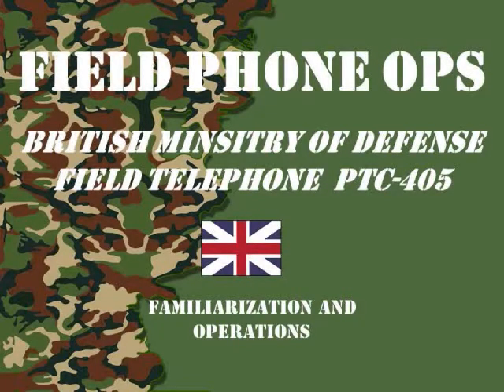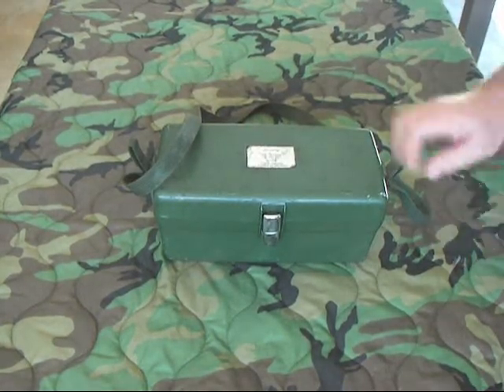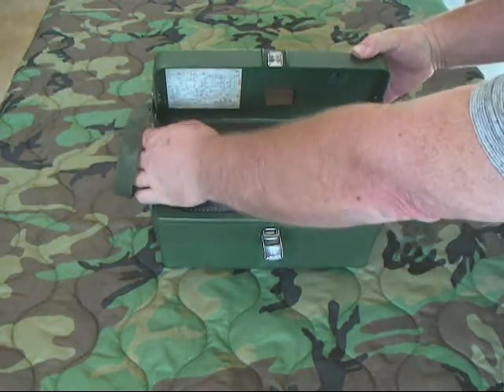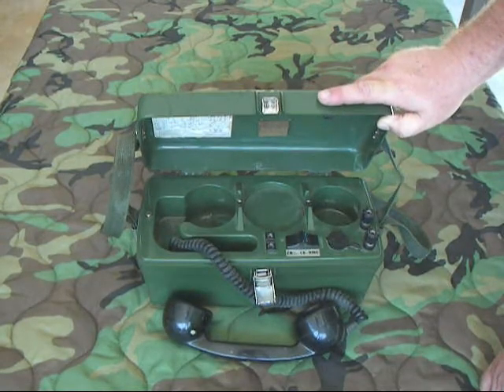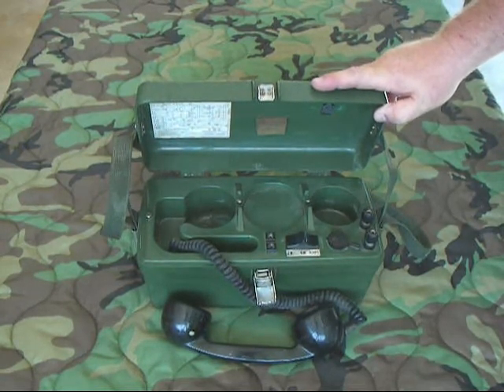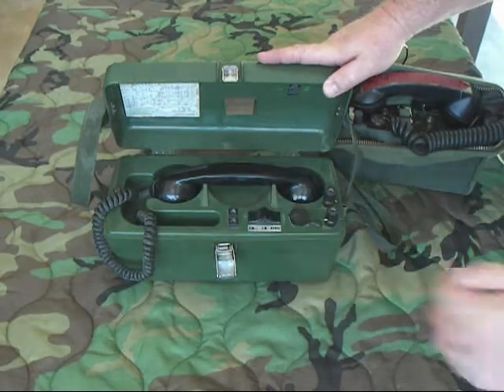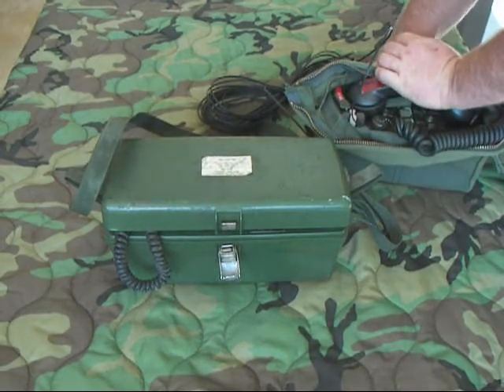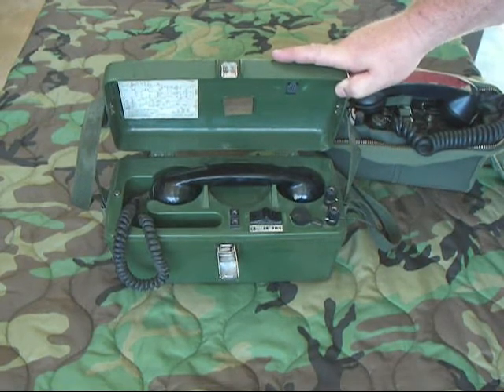FIELD PHONE OPS: British MOD Telephone Set PTC-405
Field Telephone Set PTC-405 Familiarization and Operation